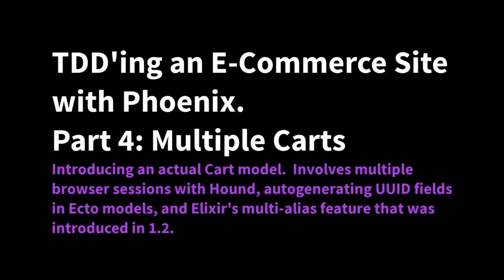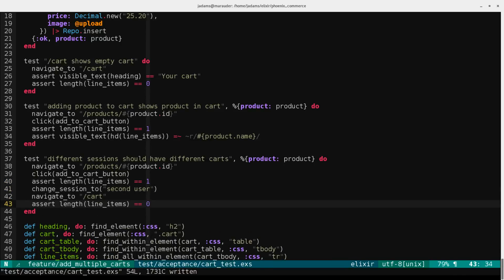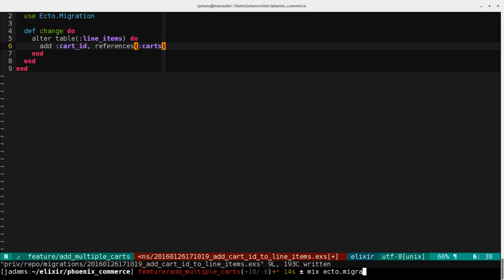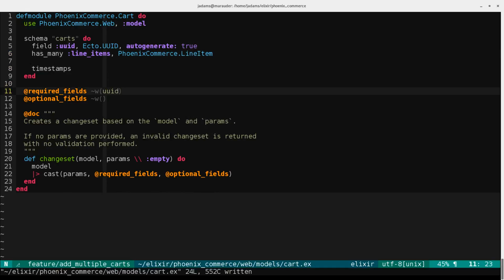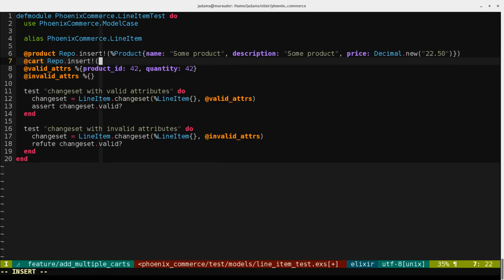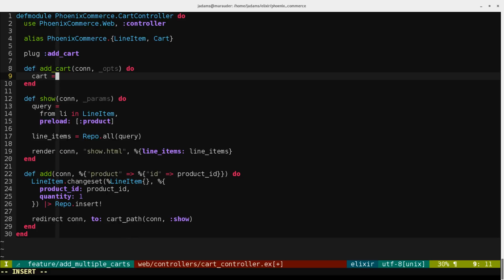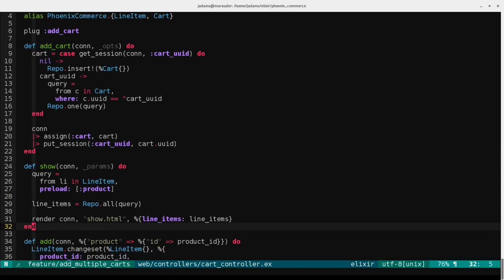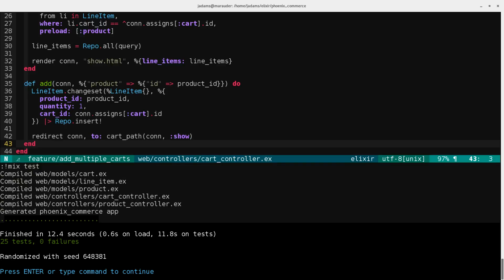Phoenix Framework 2